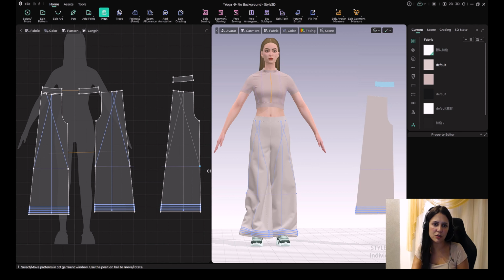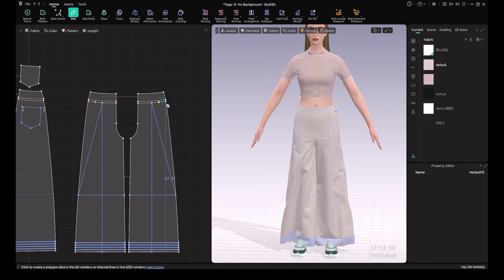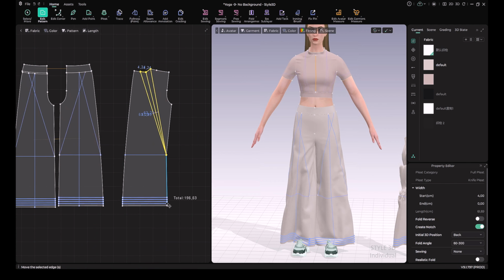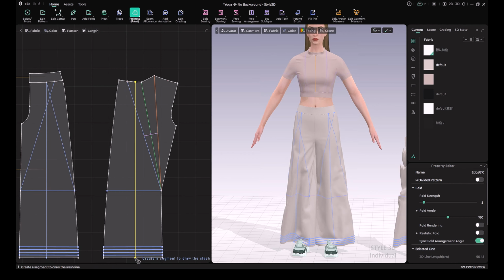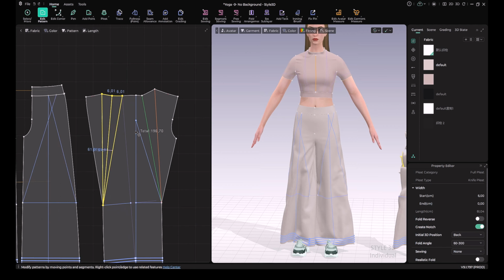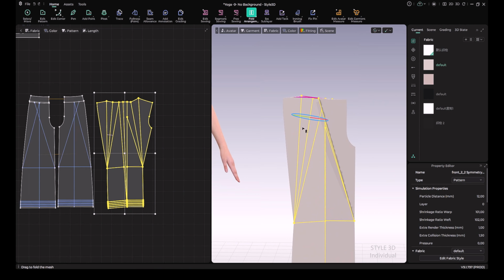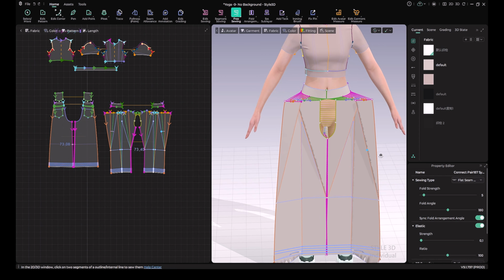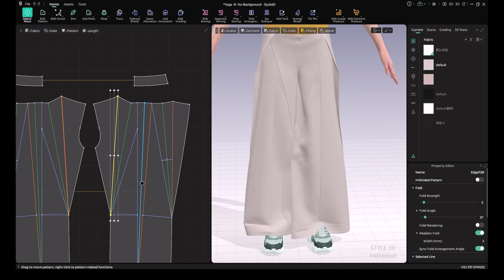pleated pants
🚀 Yes it is possible to create nice and precise pleats without the help of a paper! In this video I'll show you how to do a nice pleated pant in Style3D.

Try it yourself: Style3D Studio has released a free version for personal use.